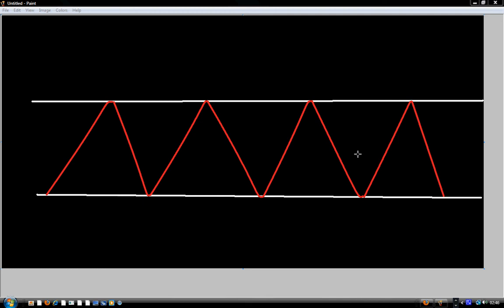BALANCE MARKET.avi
Understand the psychology of the consolidation market
and trade the balance market like a pro.
Discover why many traders give back all their profit.
This video is for edducational purposes only